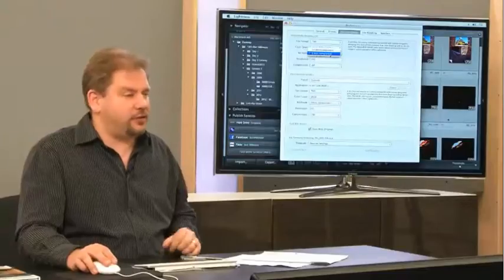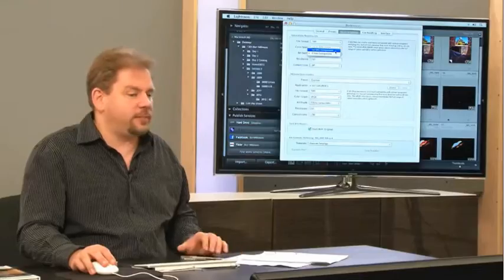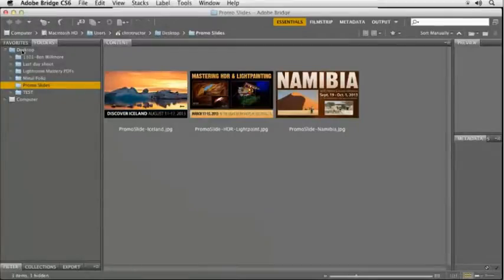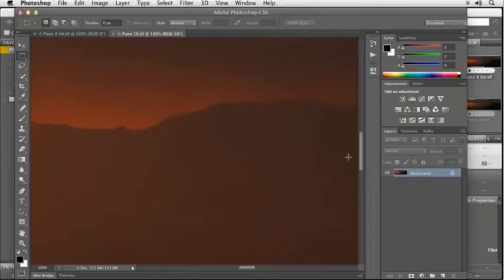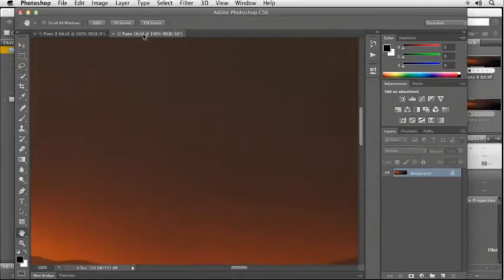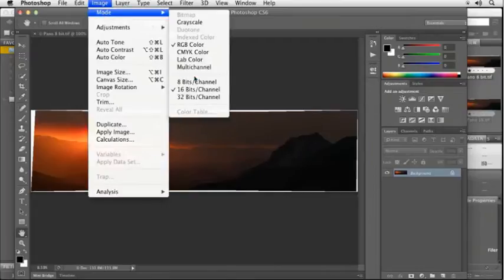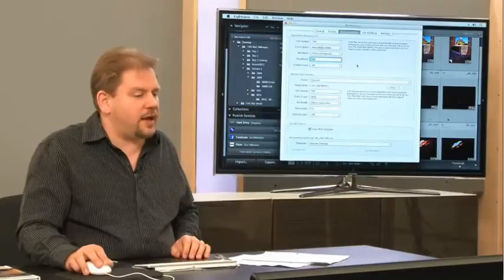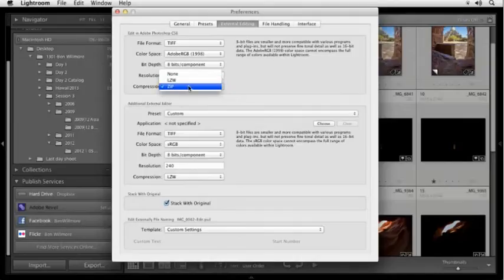Lightroom Mastery2013-01-19_1555pef